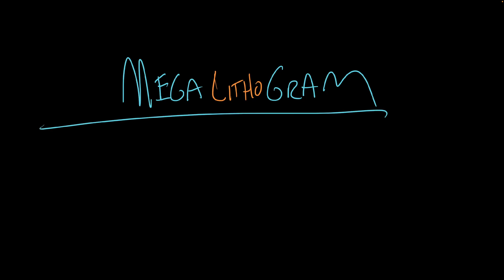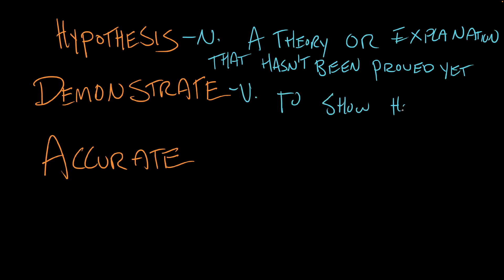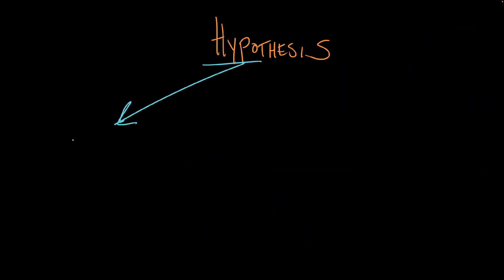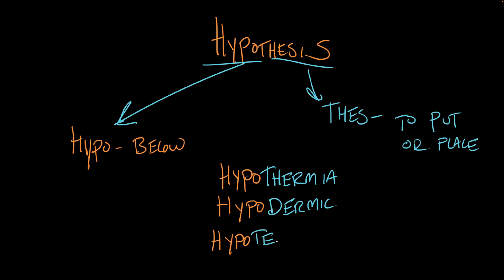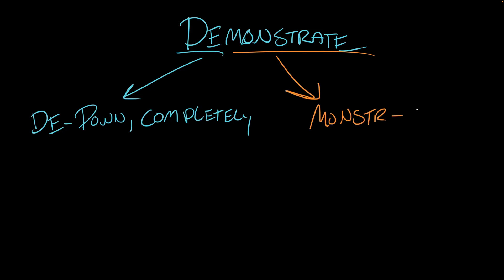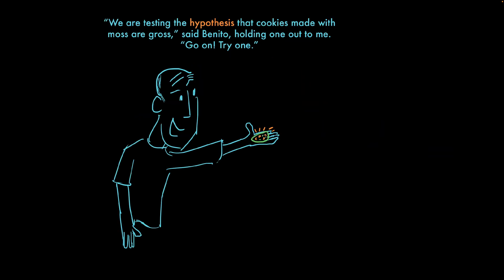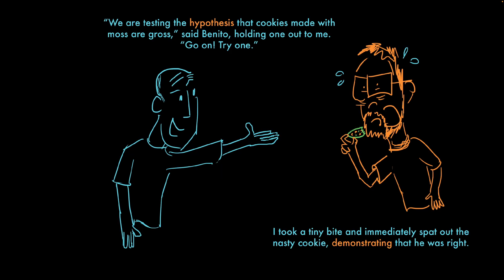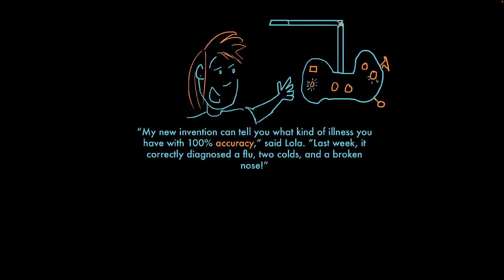Demonstrate, Hypothesis, Accurate | Vocabulary | Khan Academy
Let’s learn about the words “demonstrate,” “hypothesis,” and “accurate.” I’ll go through what they mean and how to use them!